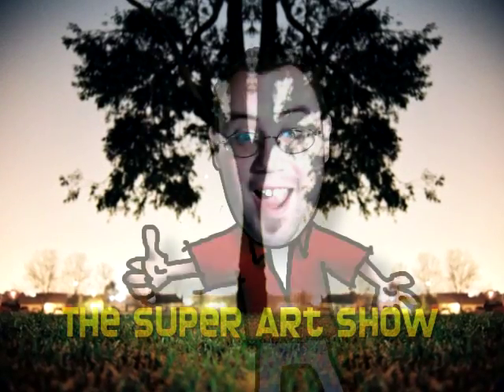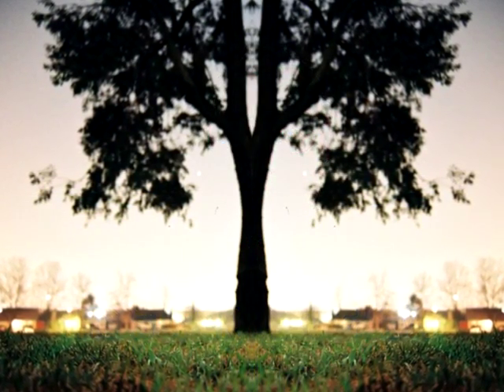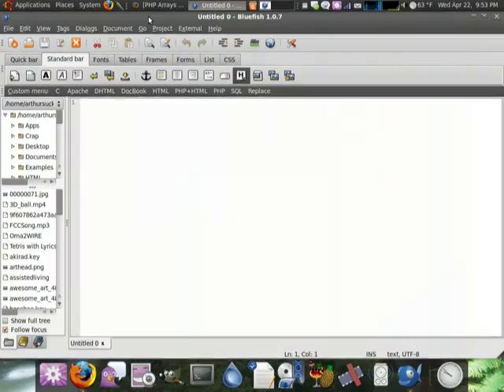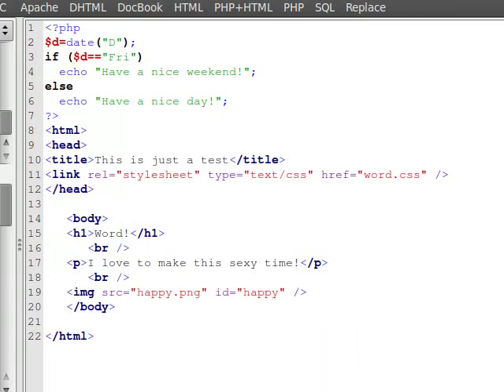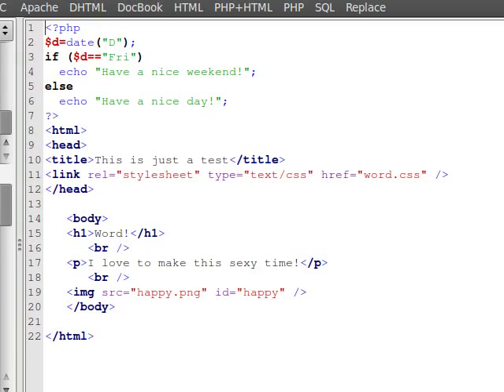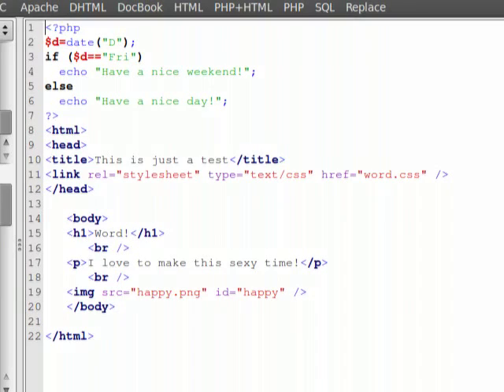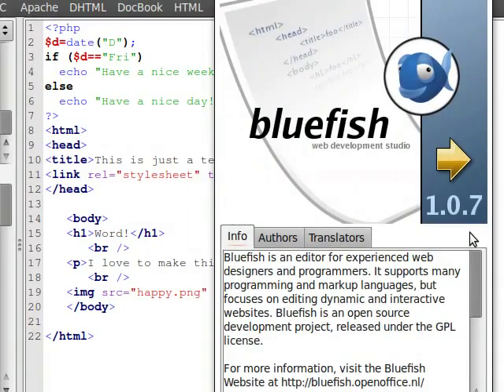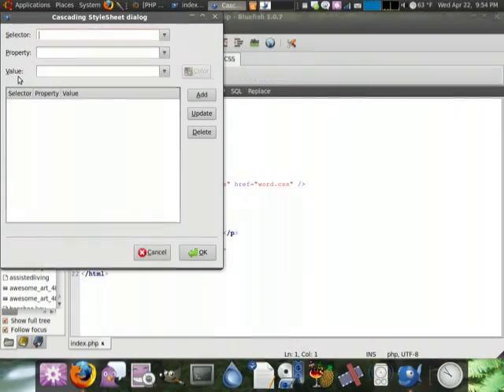Super Art Show : Bluefish and CSS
I've decided I need to learn how to code some CSS and basic PHP.  Good thing I got Bluefish to the rescue.